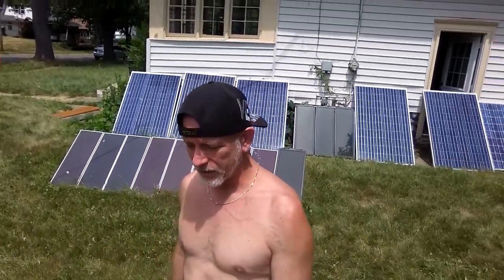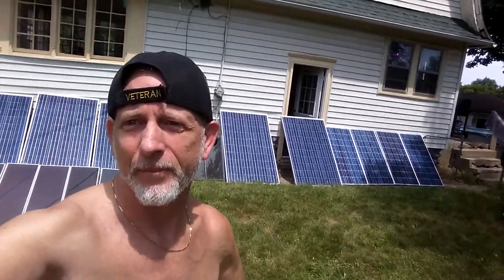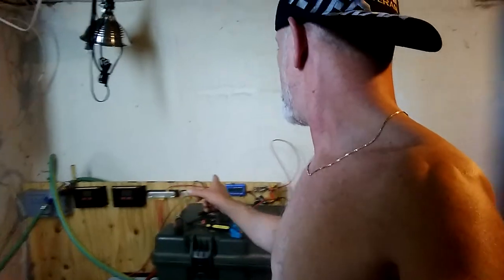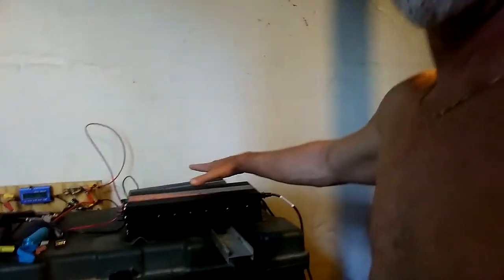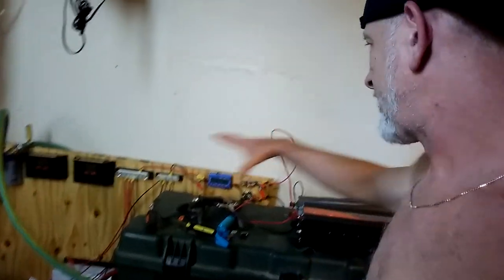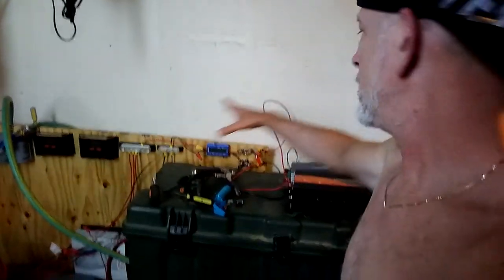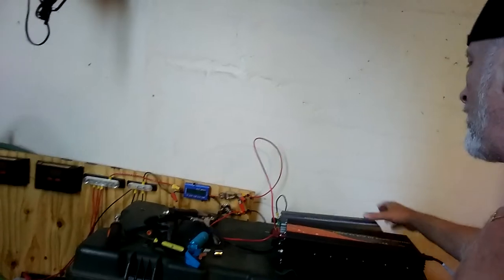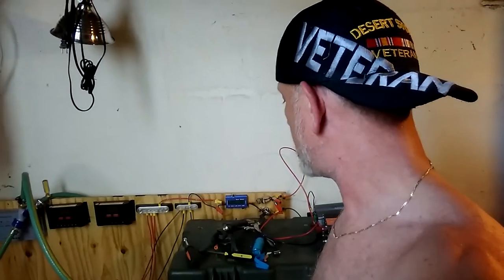DIY Solar and Wind channel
I rewired the solar panels to go strait to the grid tie inverter and into the outlet. It just didn't work running through the charge controllers.

It will be fine for now. I will get the huge solar cables in and get things done right.